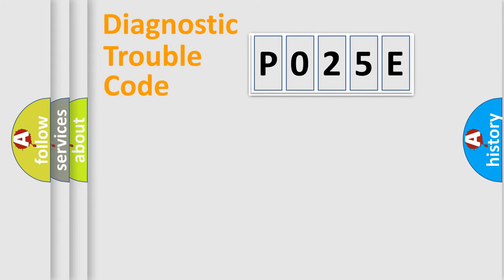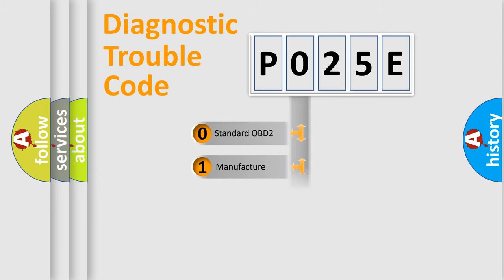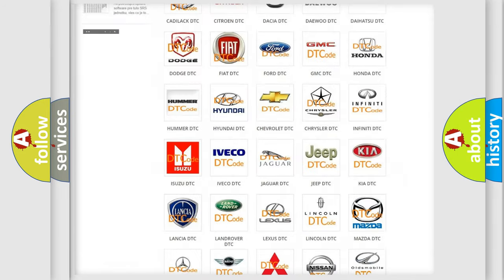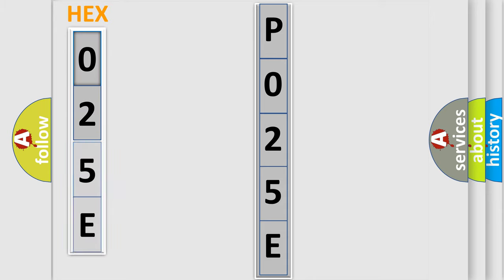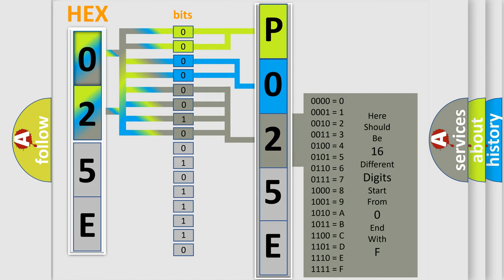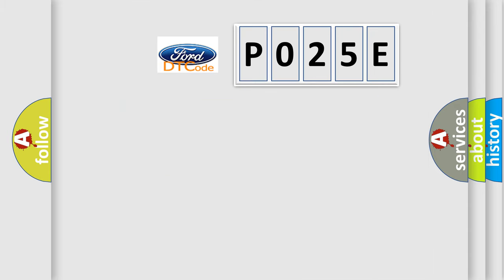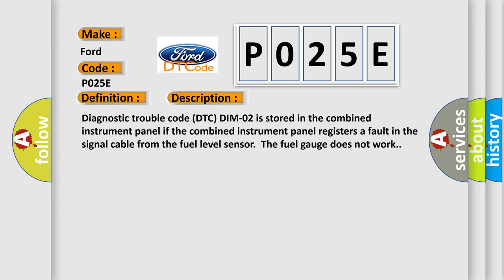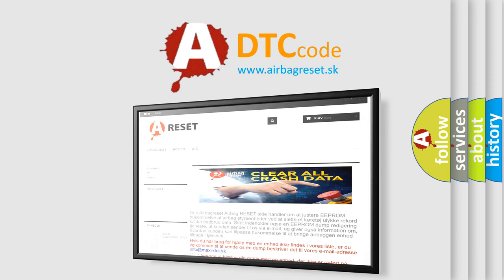DTC Ford P025E Short Explanation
Contents:
0:21 Basic DTC analysis according to OBD2 protocol standard.
1:48 Insight into programming
2:58 A diagnostically understandable description of the Diagnostic Trouble Code
3:05 Basic error definition

Make:
Ford
Code:
P025E
Definition:
Fuel Level Sensor. Signal Too High
Description:
Diagnostic trouble code (DTC) DIM-02 is stored in the combined instrument panel if the combined instrument panel registers a fault in the signal cable from the fuel level sensor.The fuel gauge does not work.
Cause:
Short-circuit to supply voltage in the signal cableOpen-circuit in the signal cable or in the ground leadContact resistance in the terminalsDefective fuel level sensor.